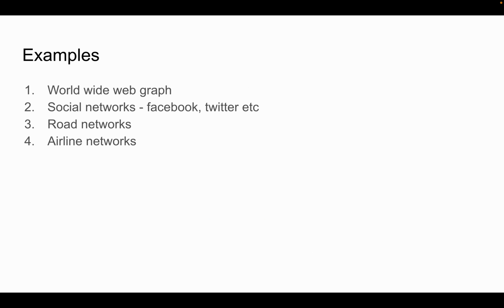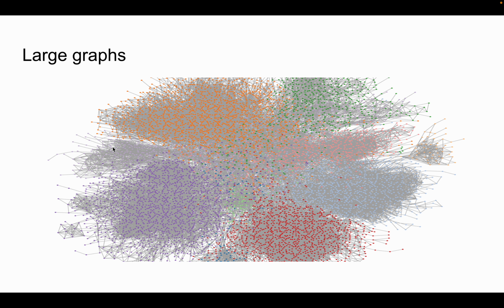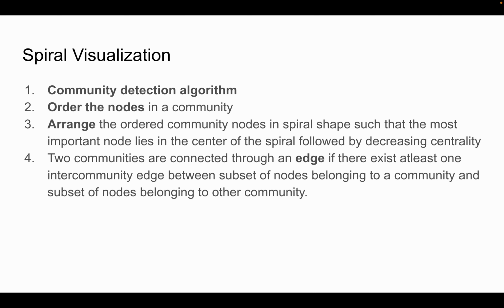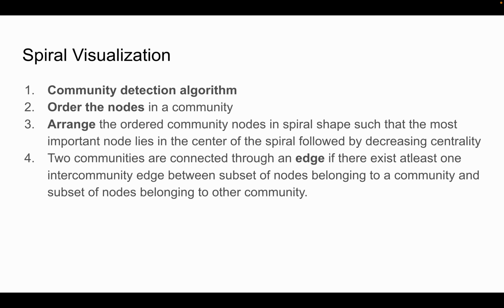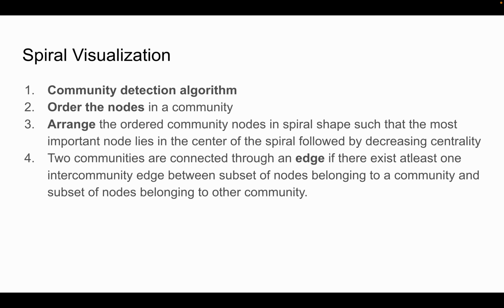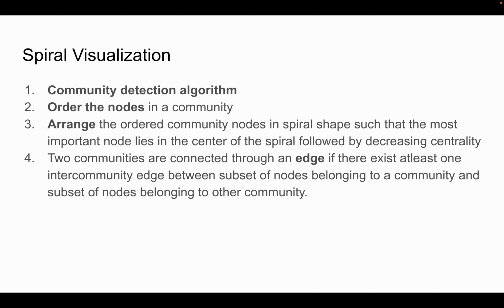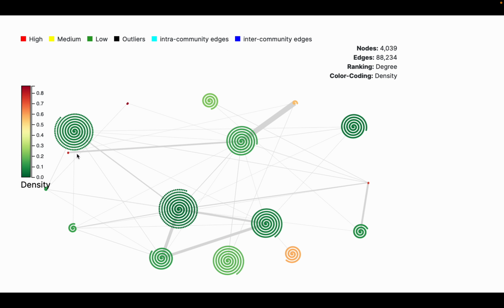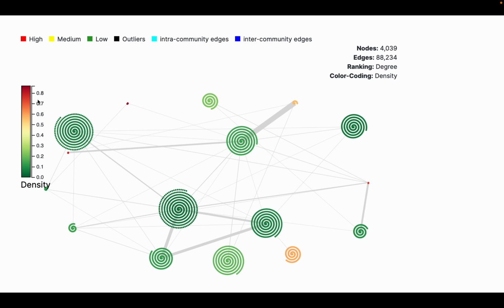Spiral Visualization INTRODUCTION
This video introduces spiral visualization to the users.